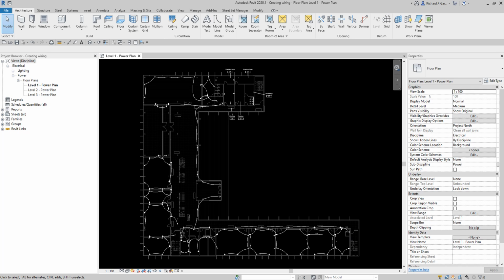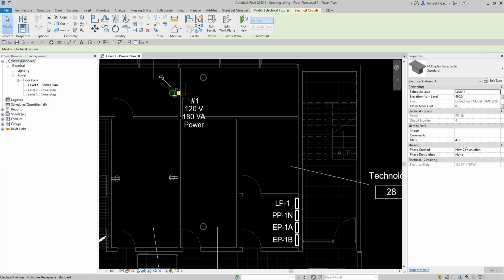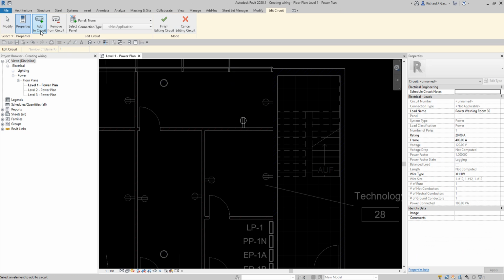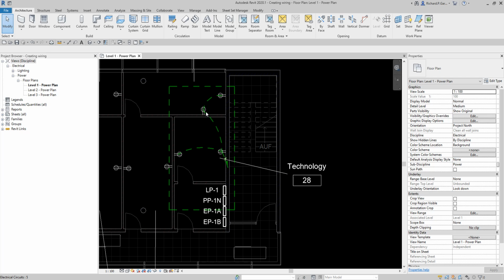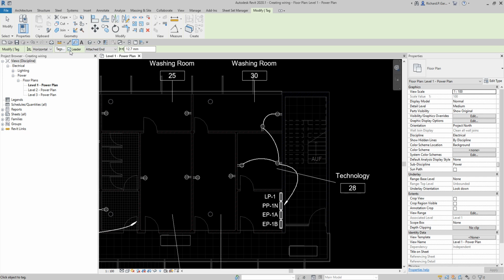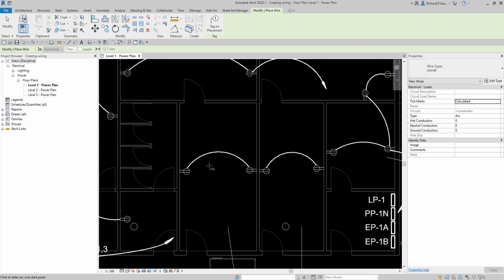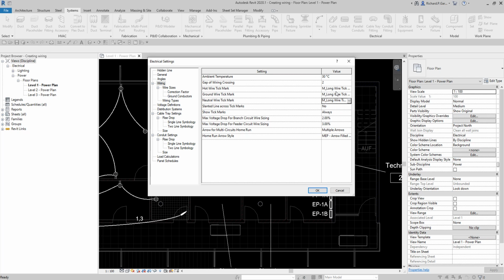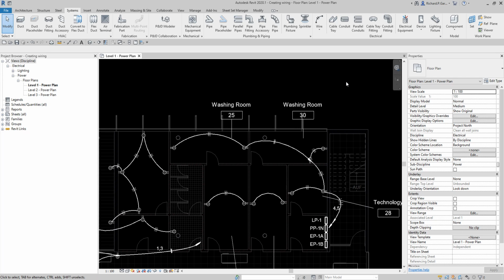REVIT MEP 2020 - STEP BY STEP TUTORIAL 24 - HOW TO CREATE ELECTRICAL WIRING